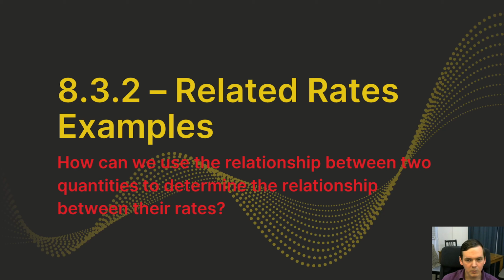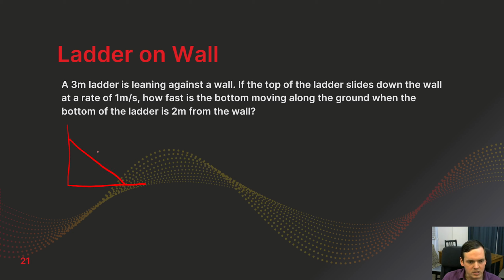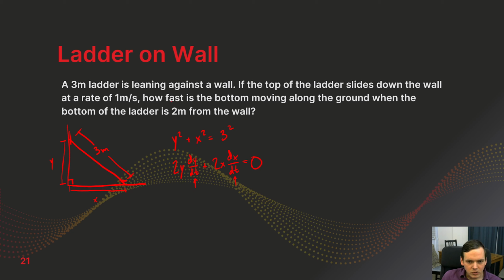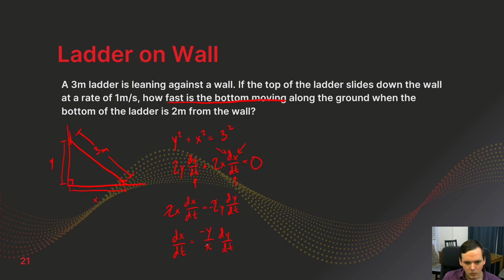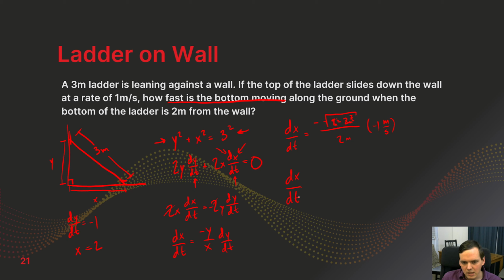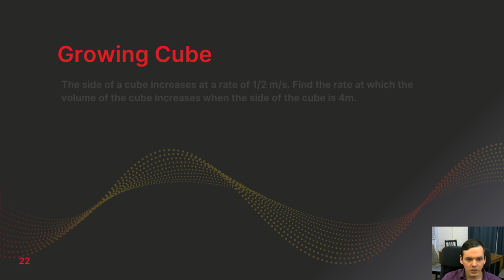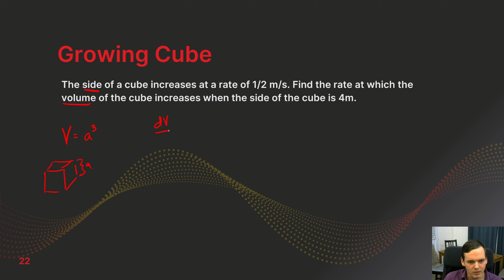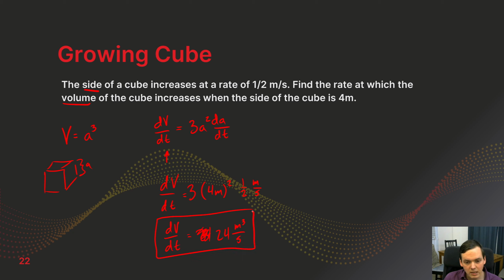8.3.2 - Related Rates Examples